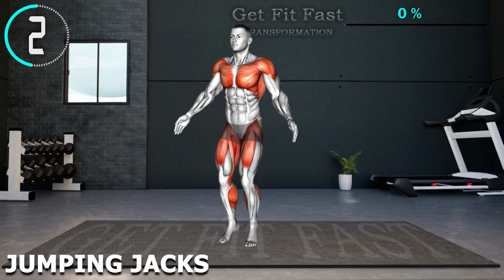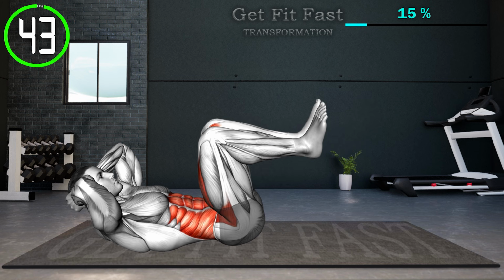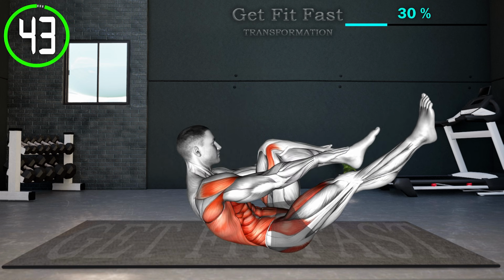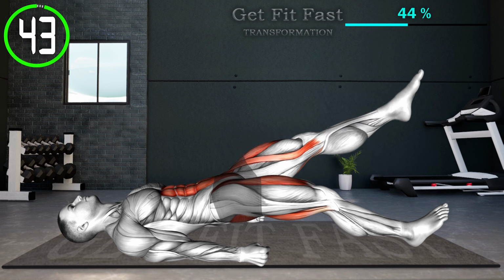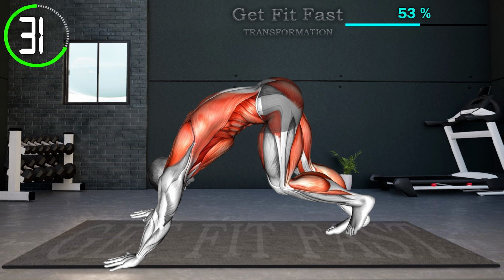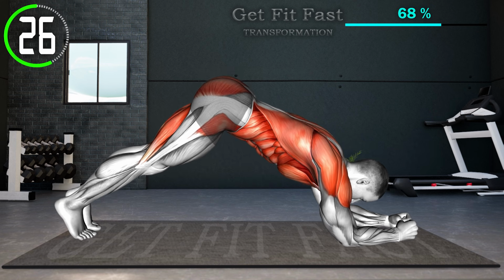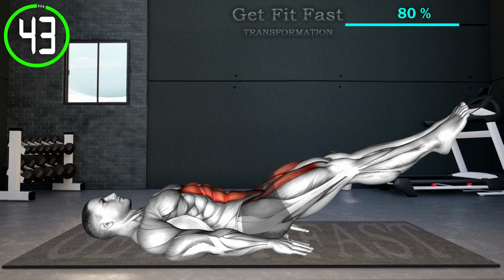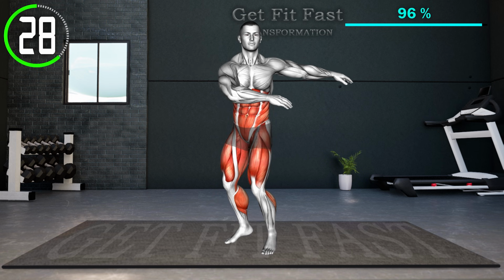BELLY FAT GONE - Morning Workout for a FLAT Stomach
Struggling with stubborn belly fat that won’t budge? You're not alone! Belly fat not only affects how your clothes fit but can also impact your confidence and overall health. Many of us face challenges like a sedentary lifestyle, poor eating habits, or lack of time, which make it harder to shed those extra pounds.
This BELLY FAT BE GONE! Morning Workout for a FLAT Stomach is designed to kickstart your metabolism, burn calories, and effectively target belly fat. With quick and efficient moves, you’ll feel energized and notice results with consistent effort. No equipment is needed—just your body and a few minutes of your morning!